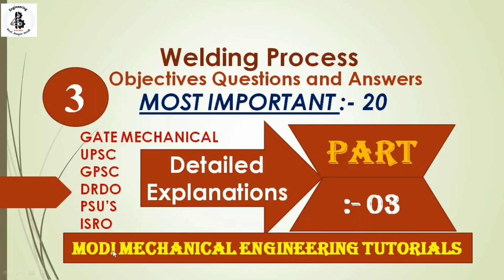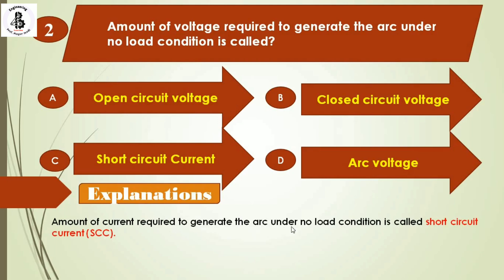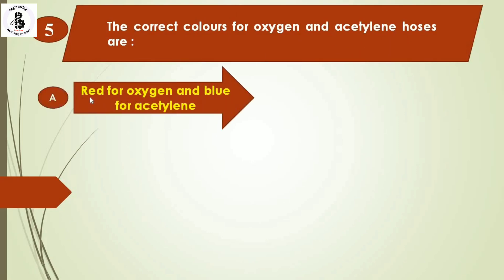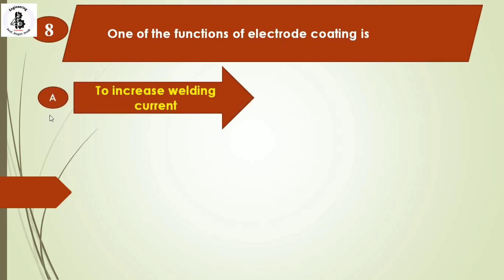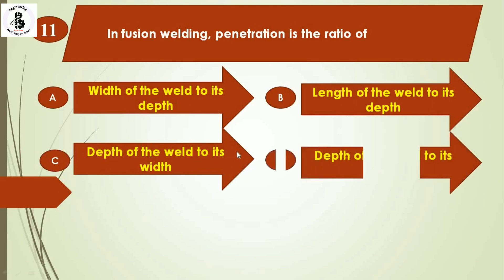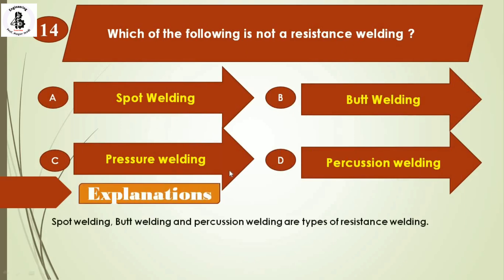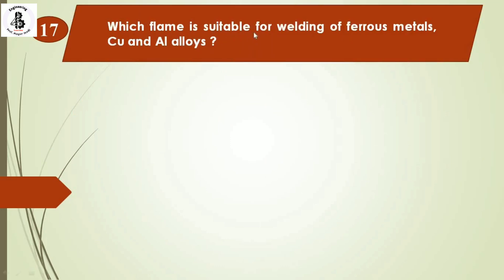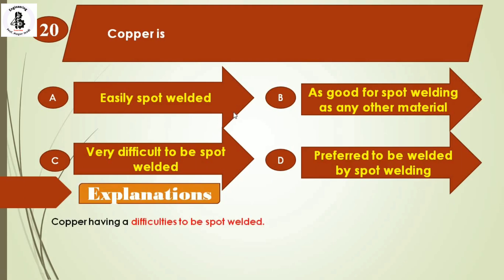OBJECTIVE QUESTIONS AND ANSWERS ON WELDING || PART- 3 || Welding MCQ | Welding process explained